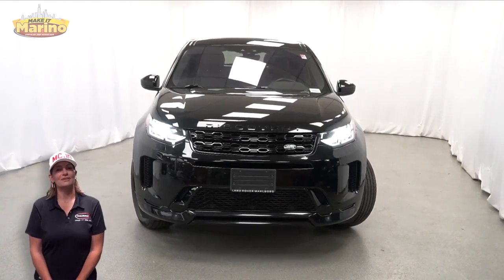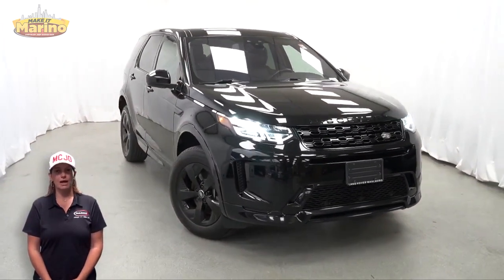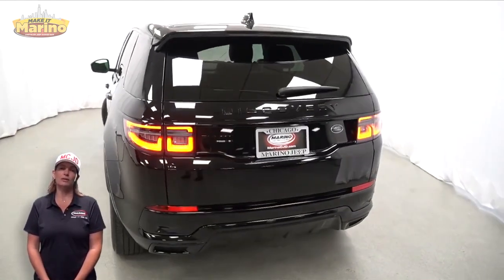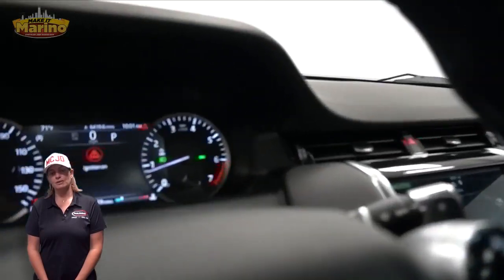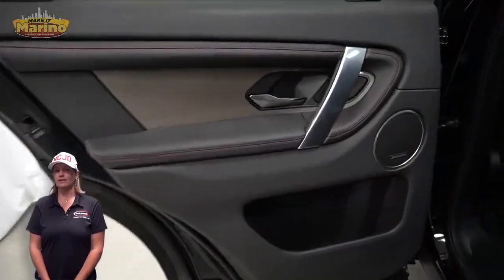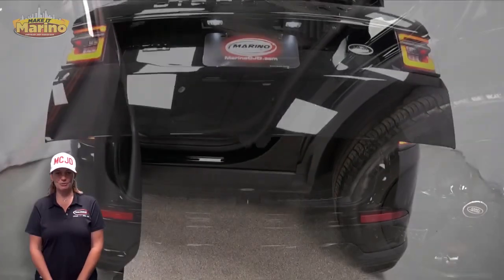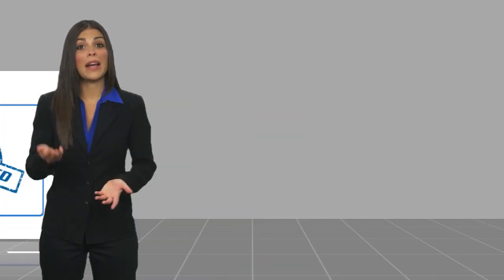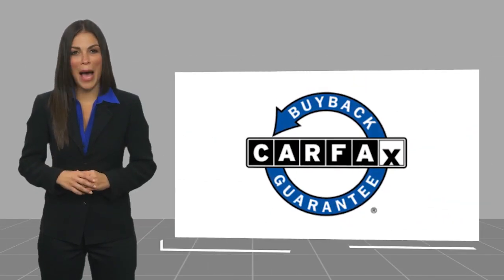2020 Land Rover Discovery Sport 90912A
2020 Land Rover Discovery Sport S R-Dynamic

5133 W Irving Park Rd

2020 LAND ROVER DISCOVERY SPORT S R-DYNAMIC!!  2.0 LITER TURBOCHARGED 4 CYLINDER ENGINE!!  10 INCH TOUCH SCREEN DISPLAY!!  NAVIGATION!!  REAR BACKUP CAMERA!!  PANORAMIC SUNROOF!!  POWER LIFTGATE!!  HEATED FRONT SEATS!!  STEERING WHEEL MOUNTED AUDIO CONTROLS!!  18 INCH ALUMINUM WHEELS!!  BRAKE ASSIST!!  ELECTRONIC STABILITY CONTROL!!  POWER LOCKS!!  POWER WINDOWS!!